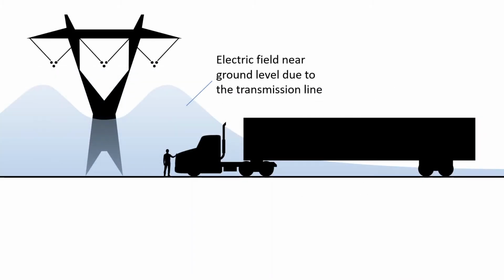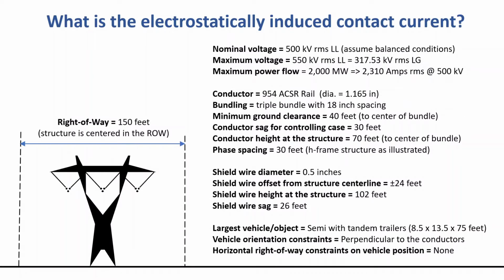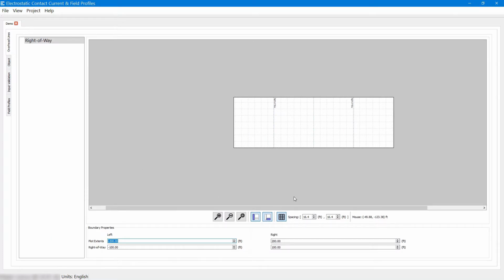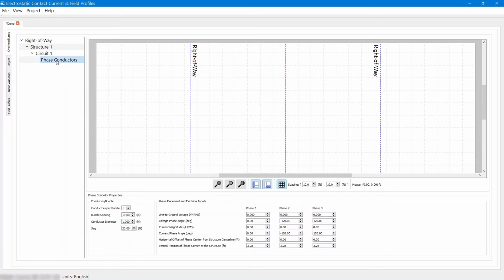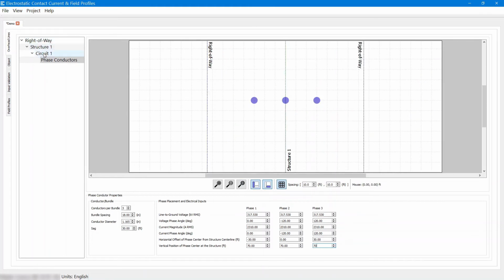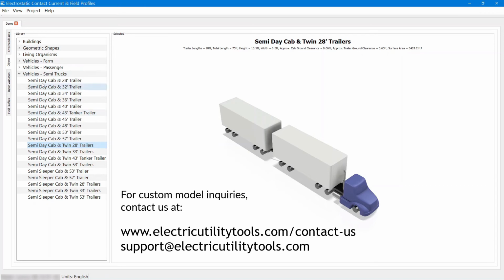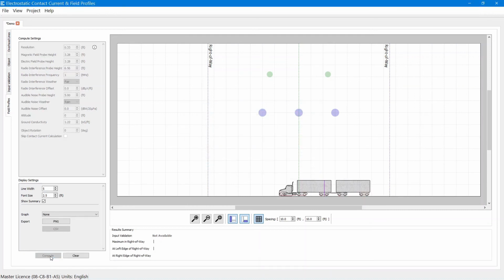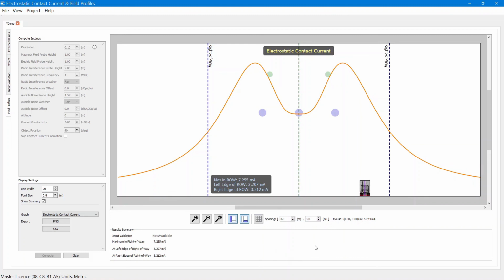Electrostatic Contact Current and Field Profiles Tool Demonstration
This video is a demonstration of our software for calculating the electrostatic contact current for vehicles or other objects near power lines. It provides an intuitive user interface for defining overhead lines, including structures, phase conductors and shield wires. The program accommodates multiple structures and circuits within a power line corridor. Included is a library of over 40 object models including vehicles, buildings, and more. Alongside this unique capability, this tool also computes audible noise (AN), radio interference (RI), and magnetic and electric fields (EMF).

The calculations are displayed as plots for easy review. The plots can be exported as images for use in reports. If custom plots are preferred or further analysis of the data is required, the data can be exported as comma separated files.